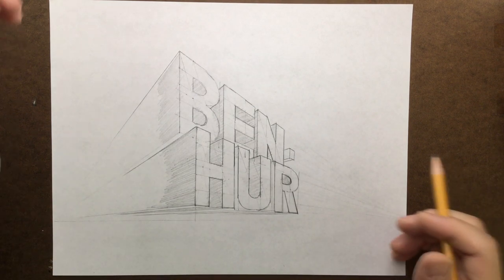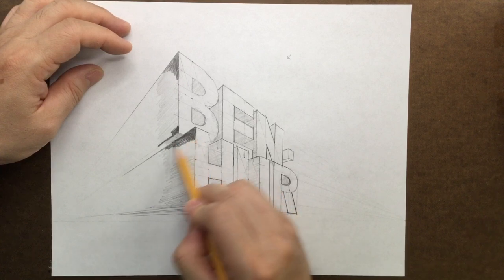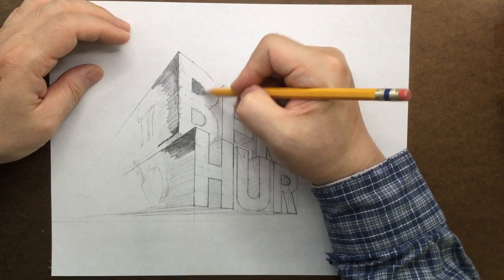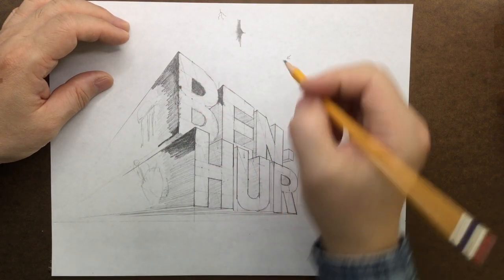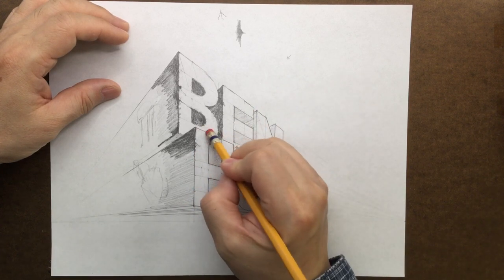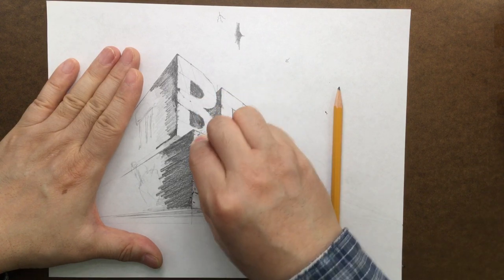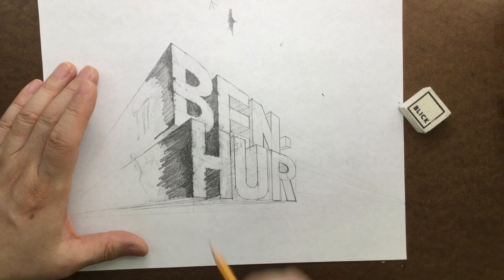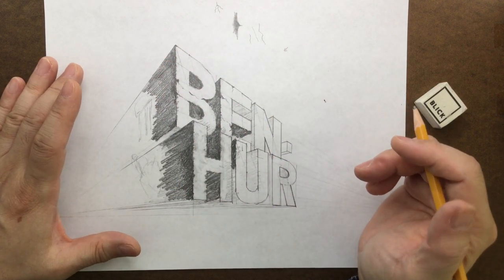How to draw "Ben-Hur" in two point perspective, part 2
In this tutorial video, we look at the finished line drawing and then add value and texture to the structures of "Ben-Hur".